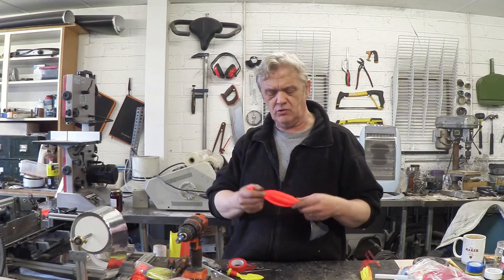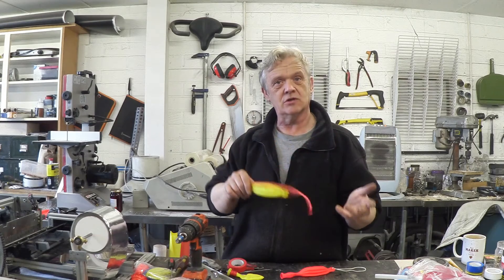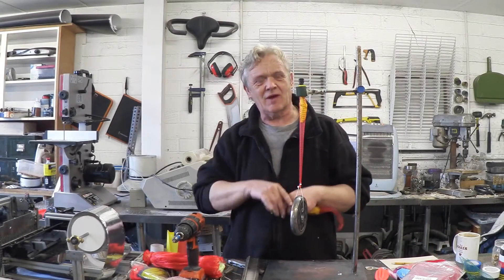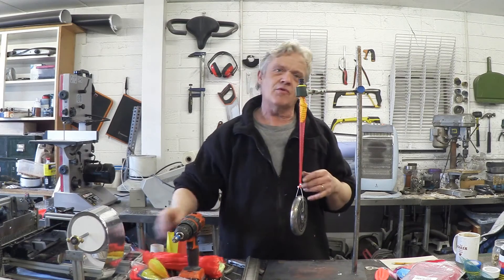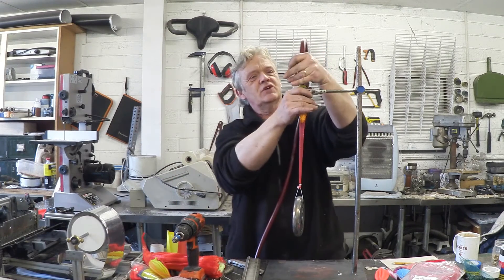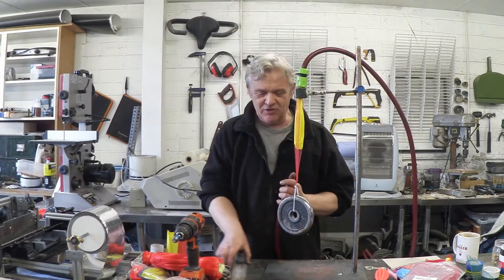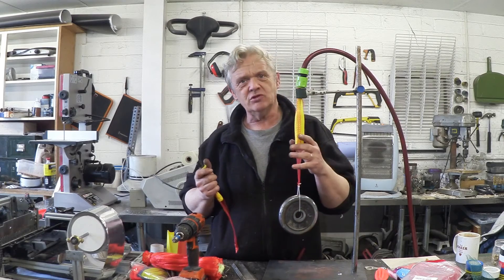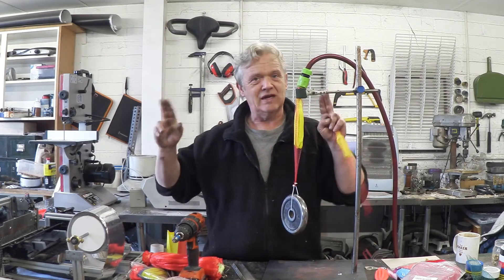1008 Improving McKibben Pneumatic Artificial Muscles